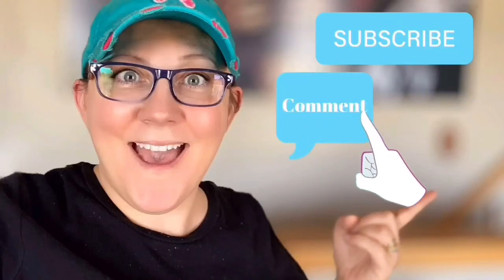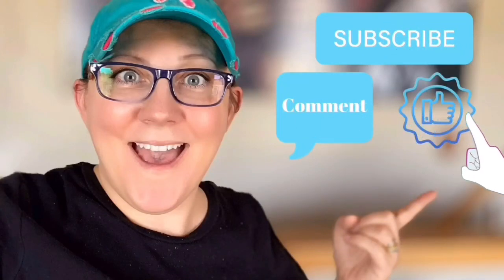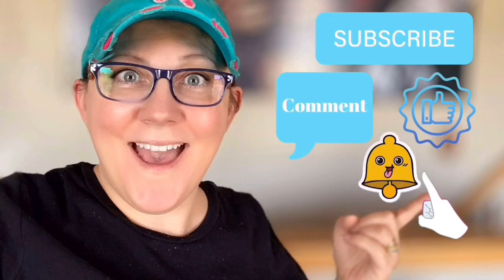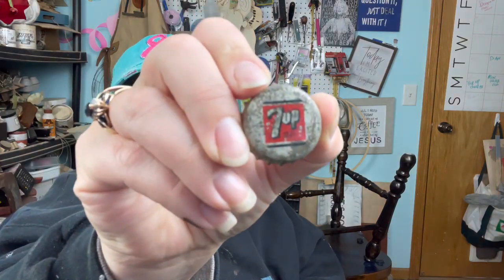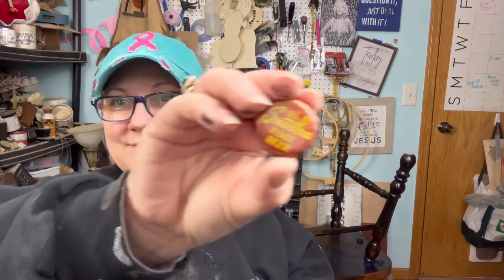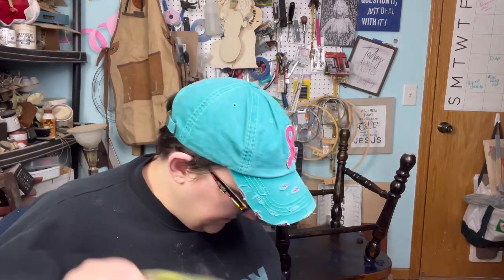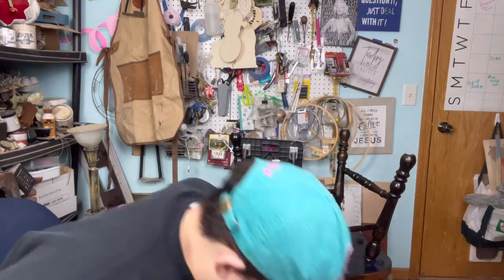DIY vintage bottle cap magnets ￼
DIY vintage bottle cap magnets  - I bought these vintage bottle caps￼ at Picket Fence Gals a few months back and now I’m ready to make them into magnets.